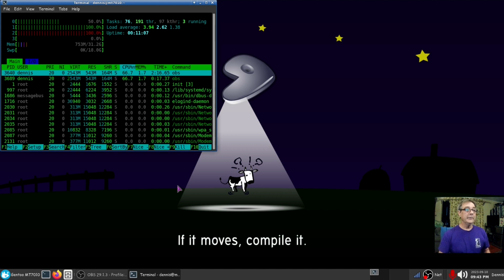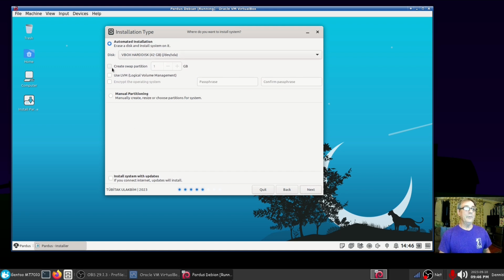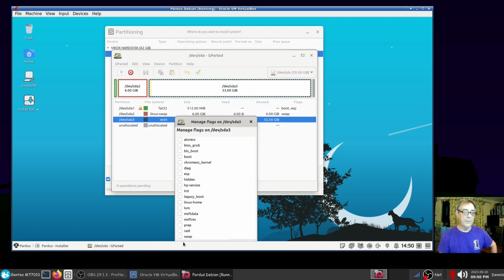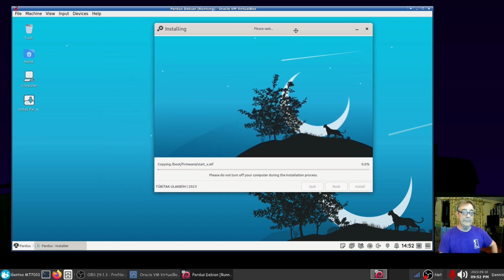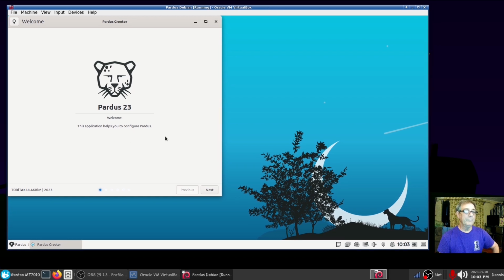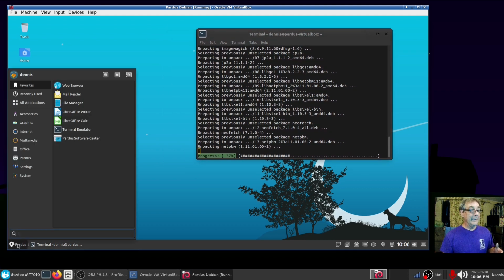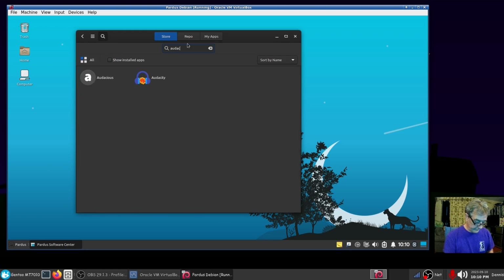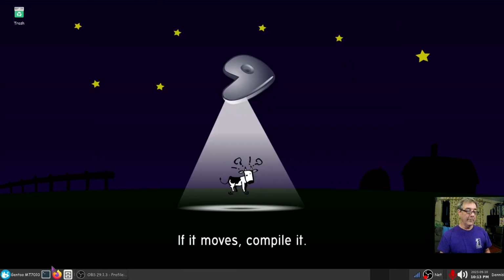Pardus Linux 23.0 Debian Based Xfce4 DE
Pardus is a Linux distribution developed with support from the government of Turkey. Pardus' main focus is office-related work including use in Turkish government agencies. Despite that, Pardus ships in several languages. Wikipedia
Developer: Scientific and Technological Research Council of Türkiye
Available in: Turkish, English
Latest release: Pardus 21.5 (5 May 2023; 4 months ago)

release history:
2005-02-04  Live CD-only fork of Gentoo with Linux kernel 2.6.10

I like Pardus just don't have a place in my line up. Pardus seems to be Debian made 'easier' for a end user.
I particularly like the fact they have their own system tools making it all very easy.